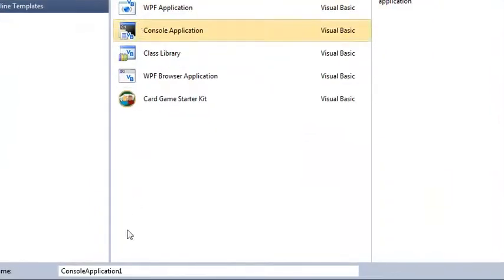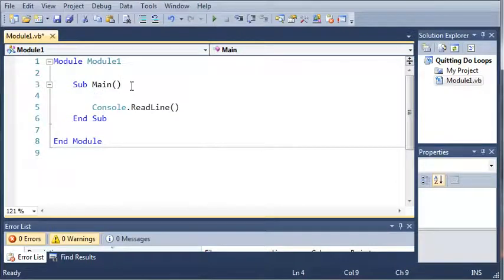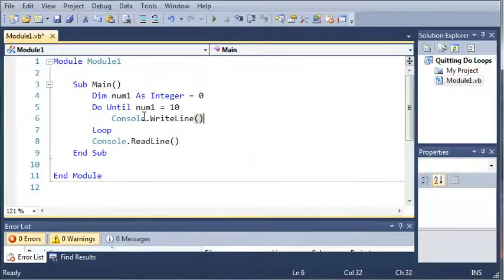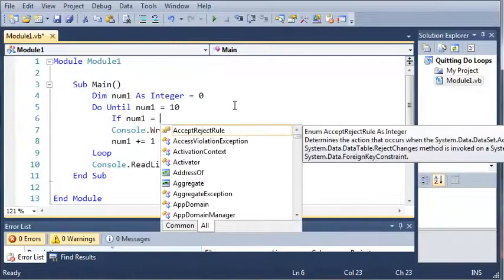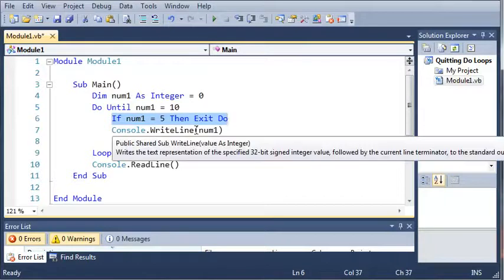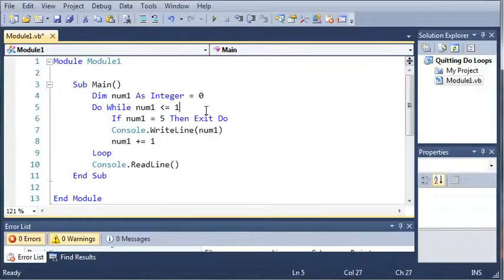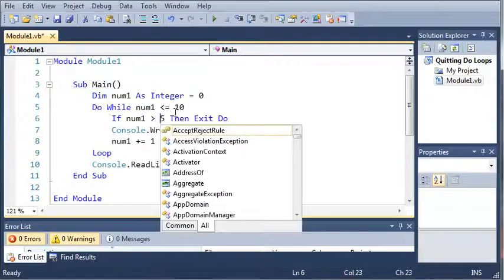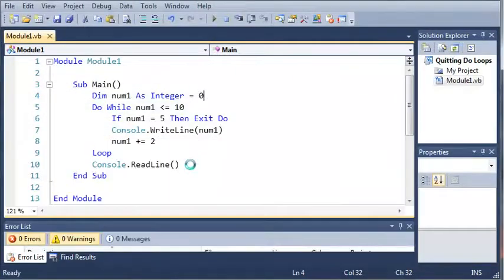Visual Basic Tutorial 32 Exit Do Loops